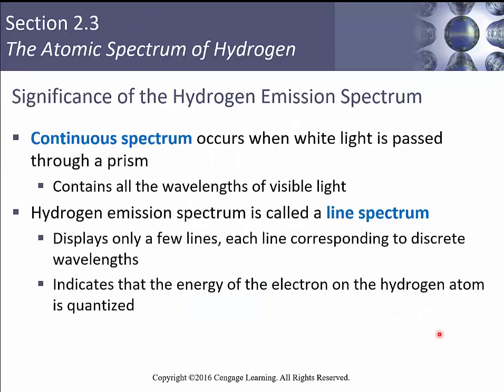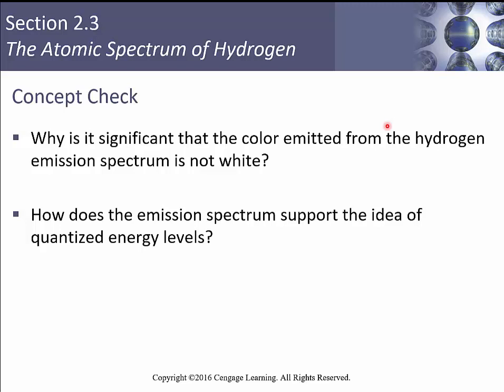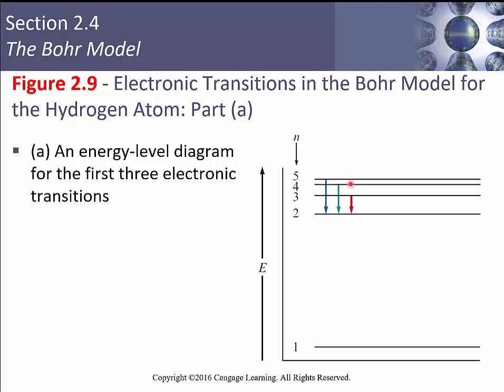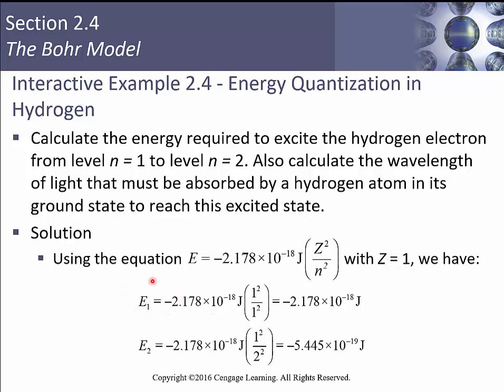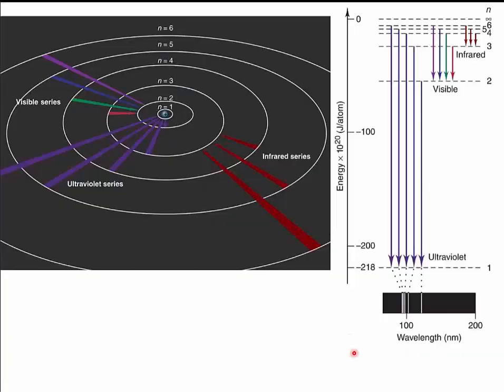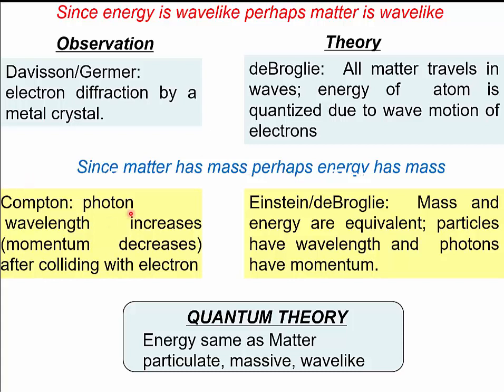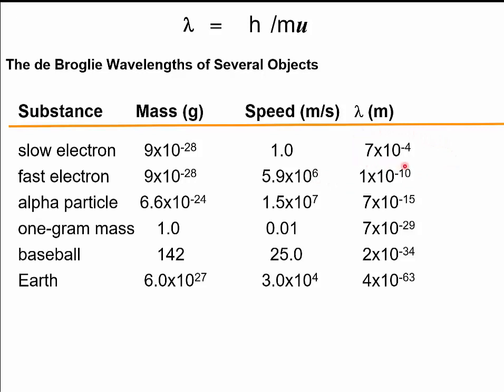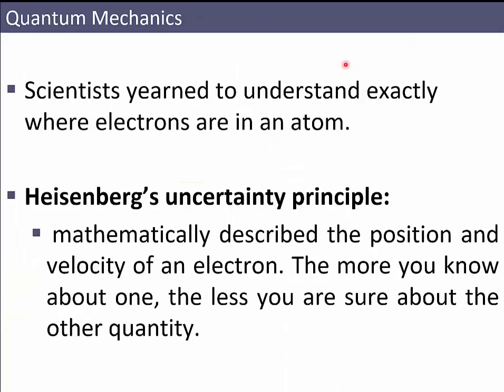Chem 120 Su 2021 Chapter 2 part 3